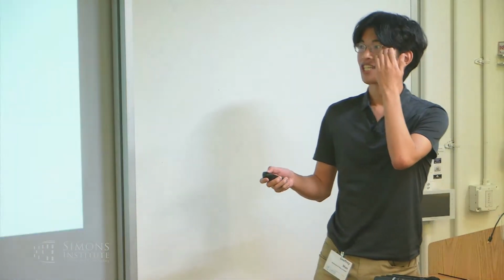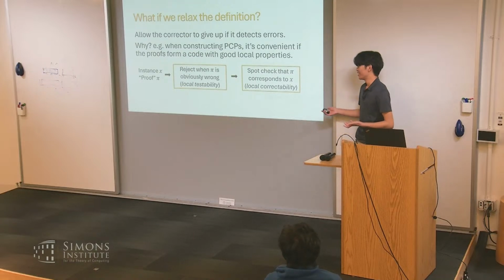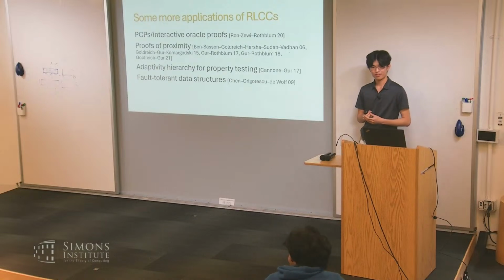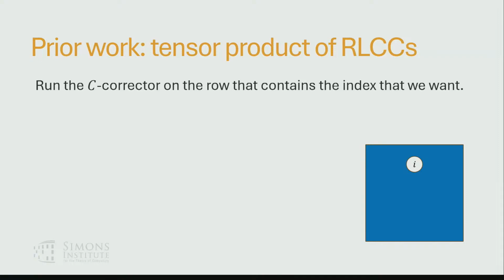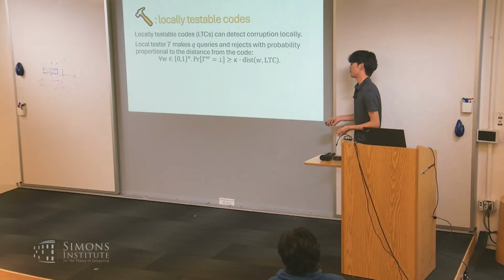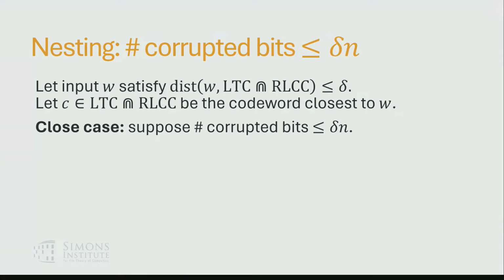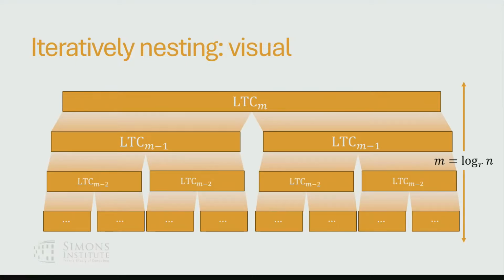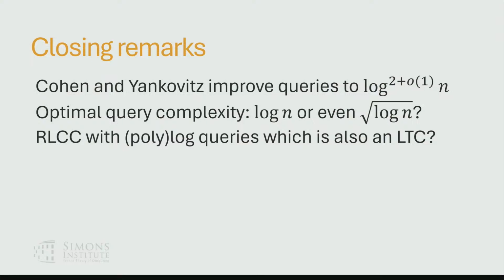Relaxed Local Correctability from Local Testing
Vinayak Kumar (University of Texas at Austin), Geoffrey Mon (University of Texas at Austin)
Advances in the Theory of Error-Correcting Codes

A relaxed locally correctable code is equipped with an algorithm that, when given query access to a (potentially corrupted) codeword and an index i, either returns the ith bit of the nearest codeword or detects corruption. We build the first asymptotically good relaxed locally correctable codes with polylogarithmic query complexity, which finally closes the superpolynomial gap between query lower and upper bounds.

Our construction makes use of locally testable codes, which have algorithms that probabilistically detect the presence of corruption with few queries. By combining high-rate locally testable codes of various sizes, we can produce a code with local testers at every scale: we can gradually "zoom in" to any desired codeword index i, and a local tester at each step certifies that the next, smaller restriction of the input has low error. If no local tester detects corruption throughout this process, then the ith bit of the input is likely not corrupt and can be safely returned.